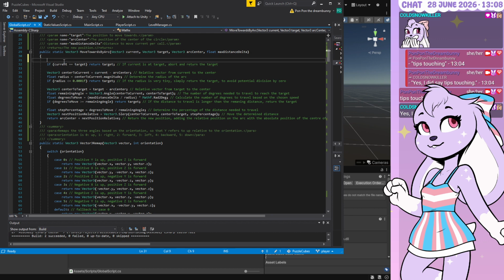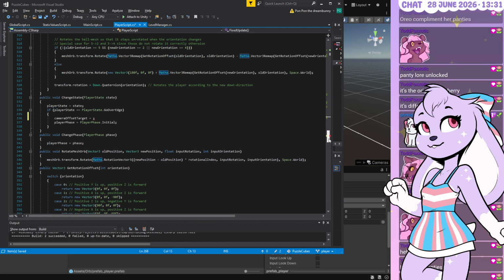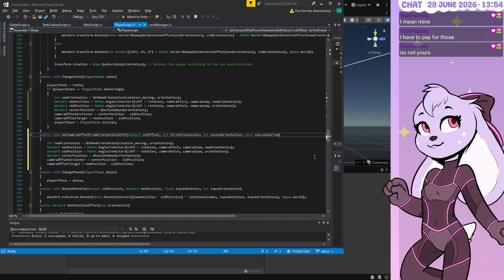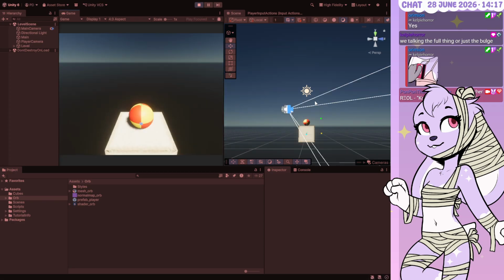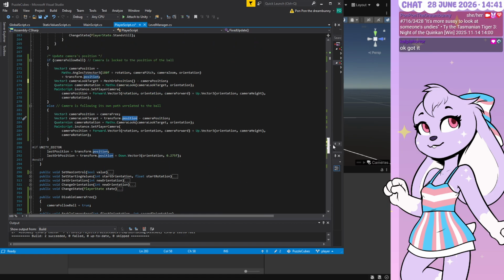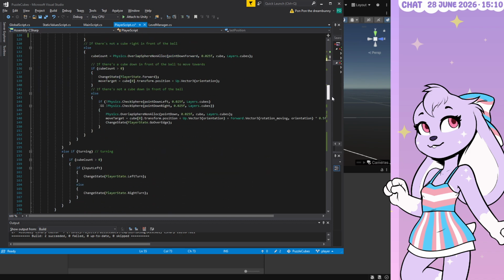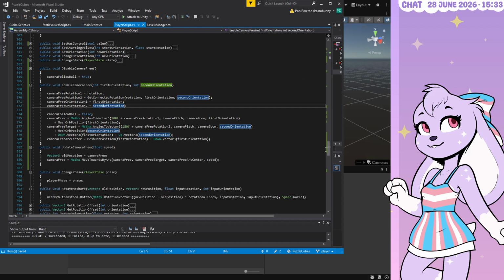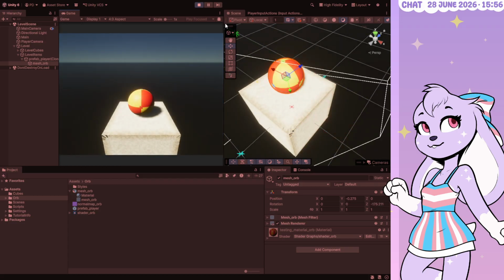2026-06-28 - game-development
Check the schedule for upcoming videos